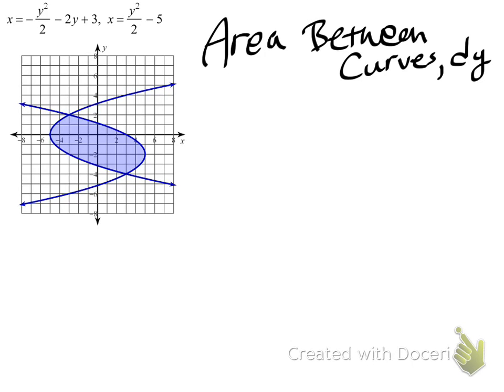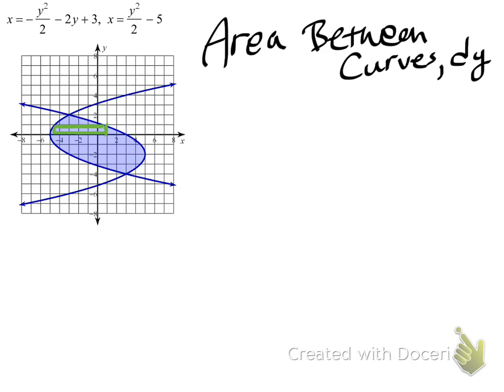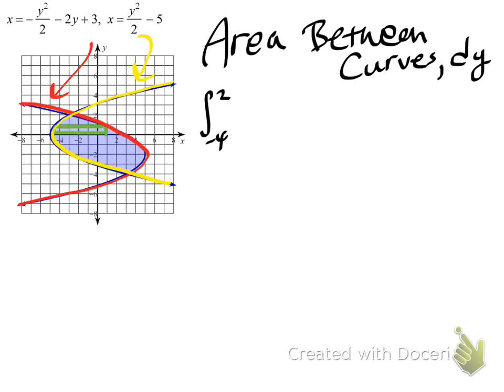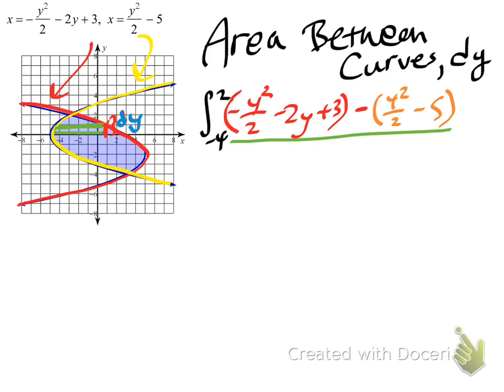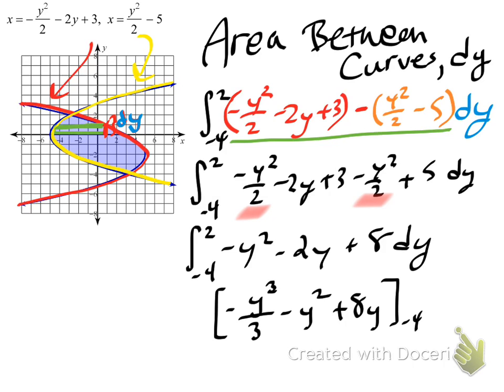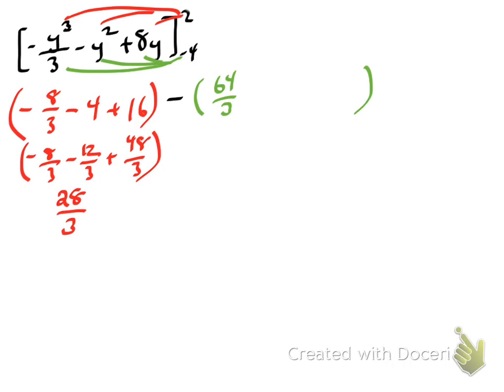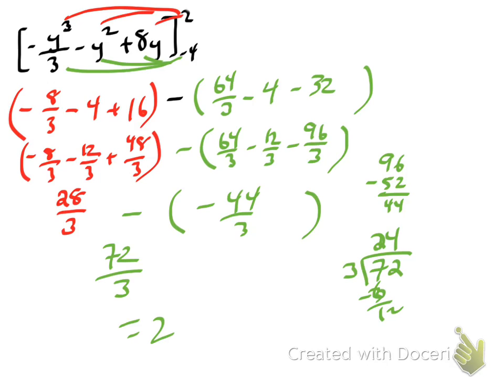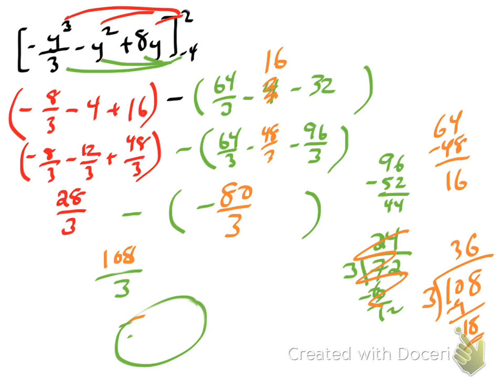area between curves dy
I know there's a mistake around 6:55. I catch it at the end. Sorry Im sleepy